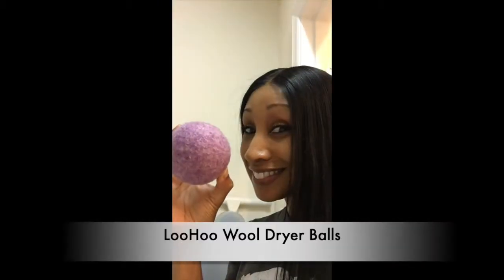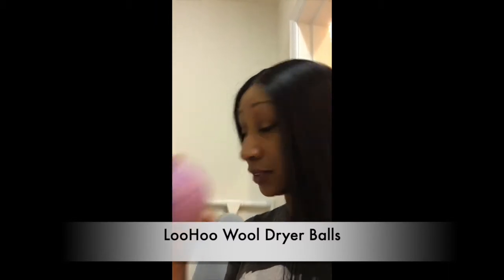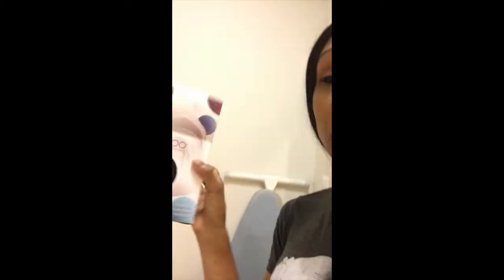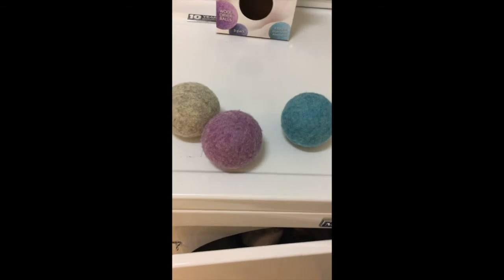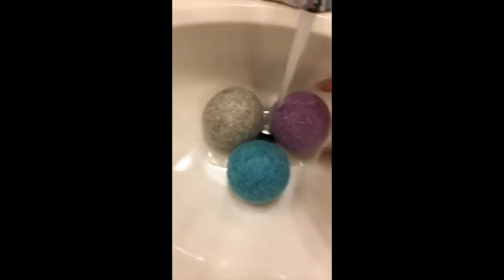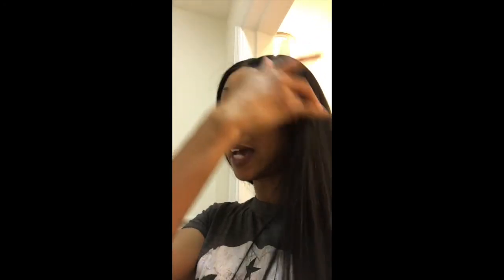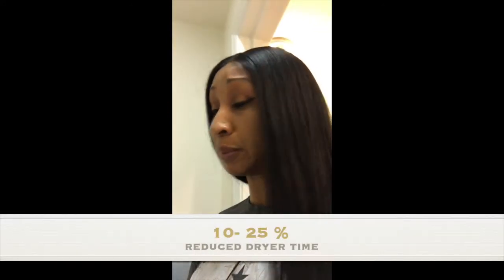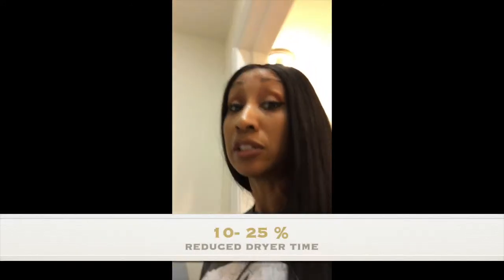LooHoo Wool Dryer Balls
My thoughts on the loohoo wool dryer balls.